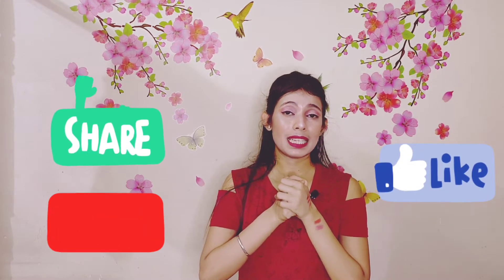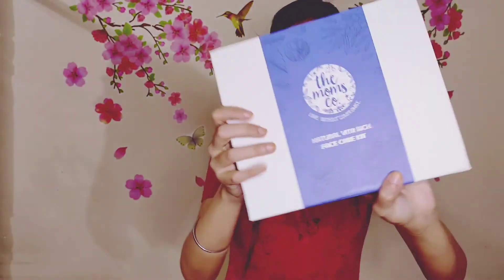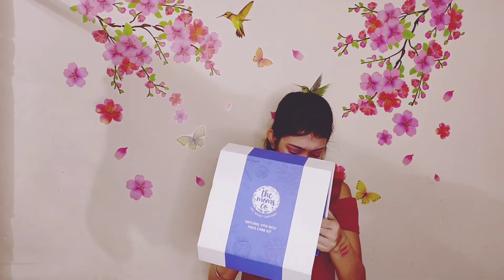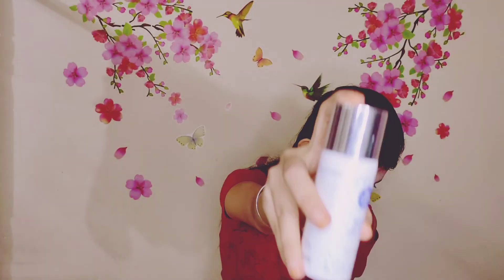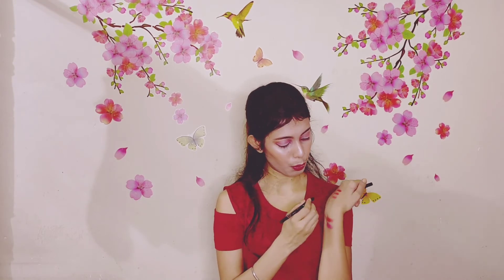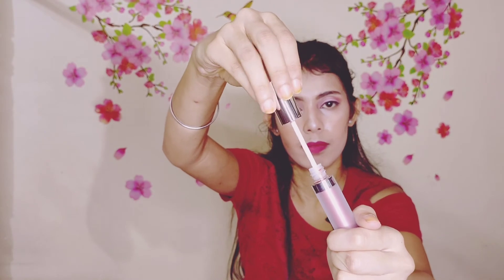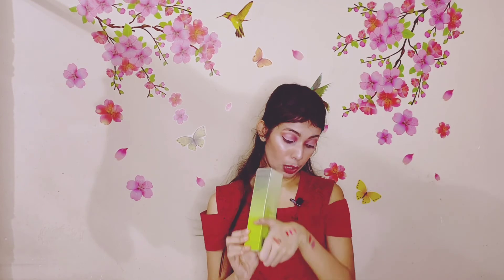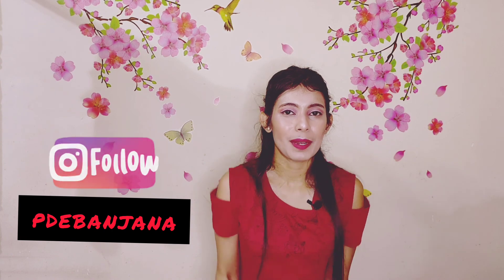MOM'S & CO PRODUCTS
Hello everyone, hopefully you all are good and healthy.

products are mentioned below:-

you can easily buy products from Amazon,Nykaa and Purple